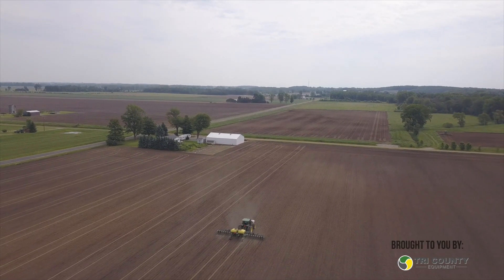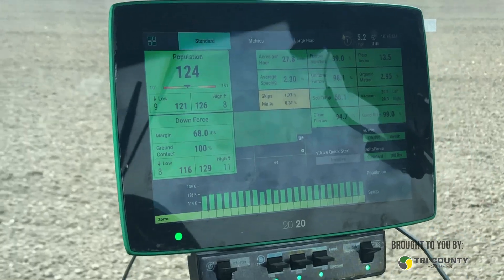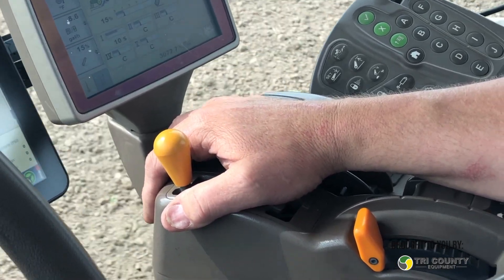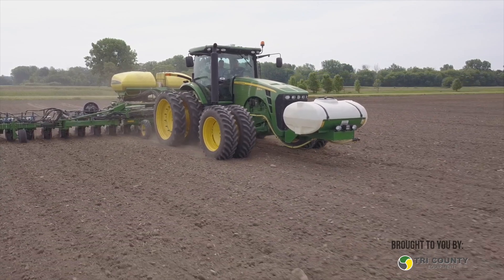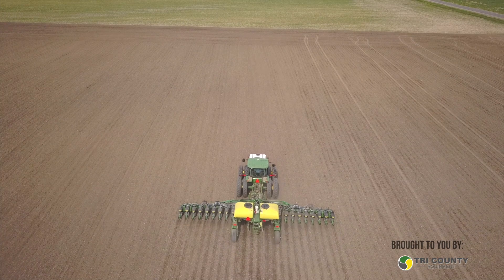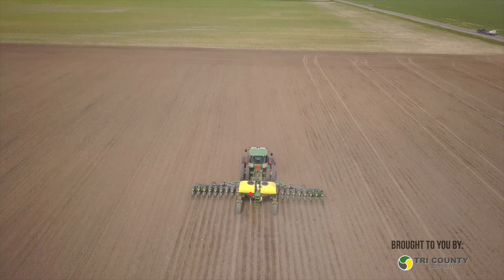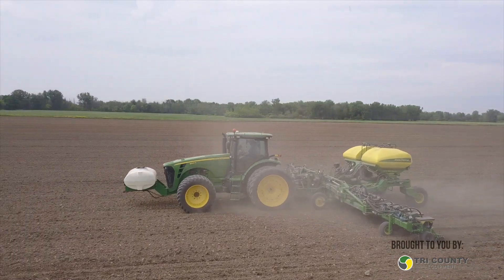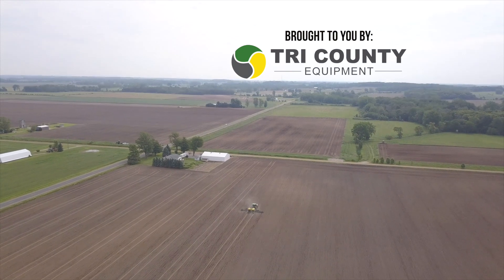Cab Cam: Planting black beans with Ewald Farms